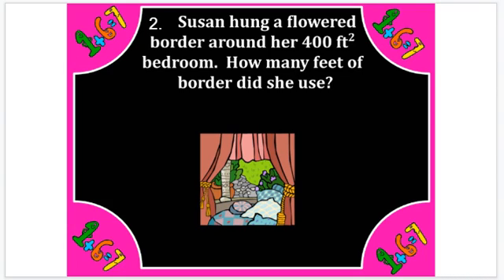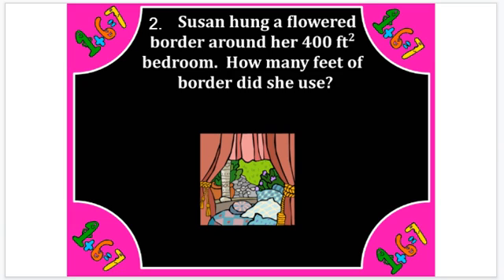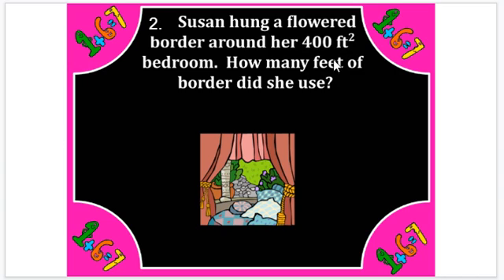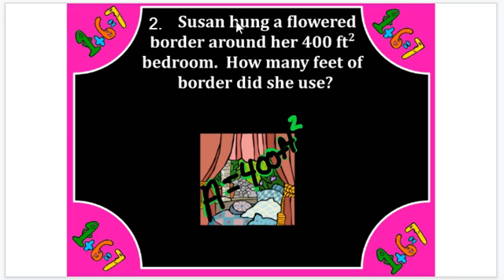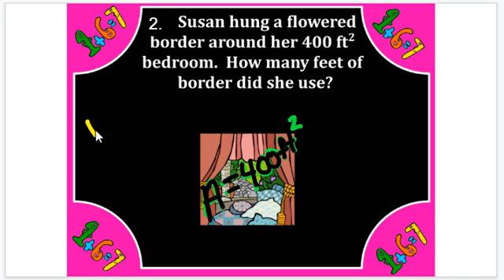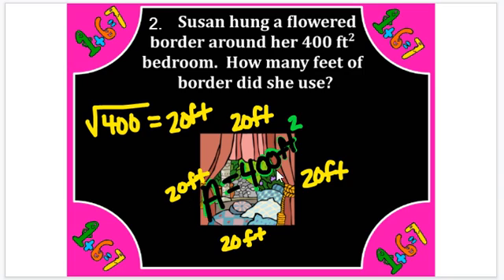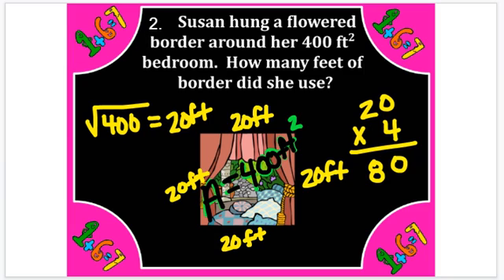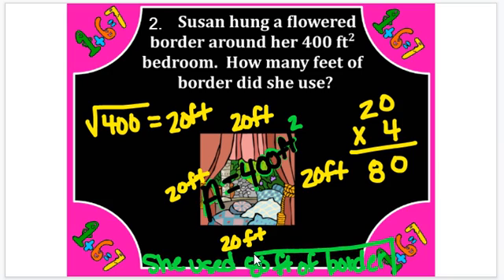1C-1 Square Roots Video 8